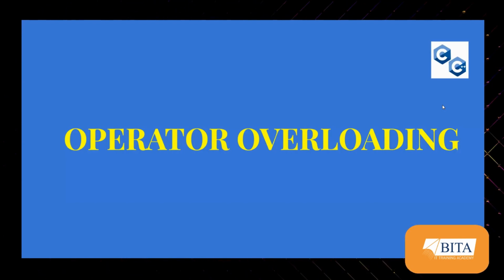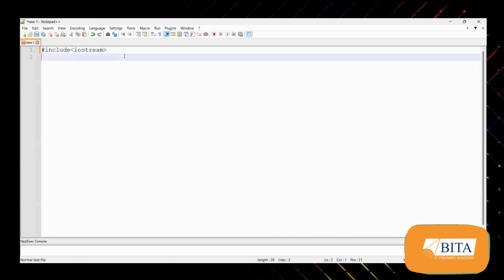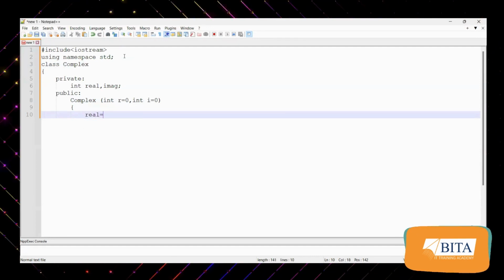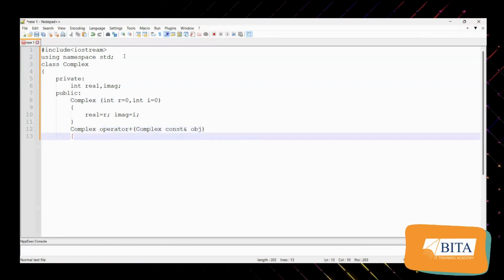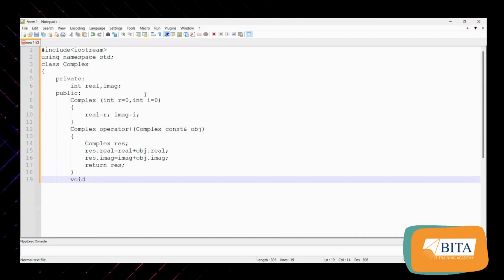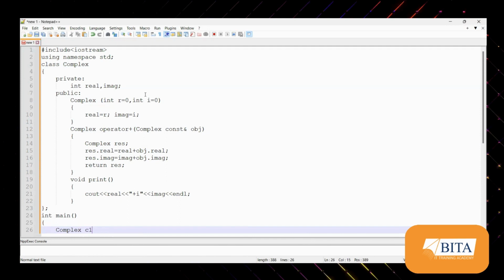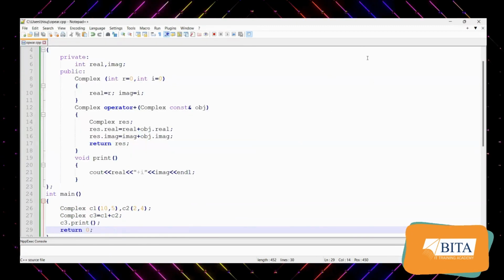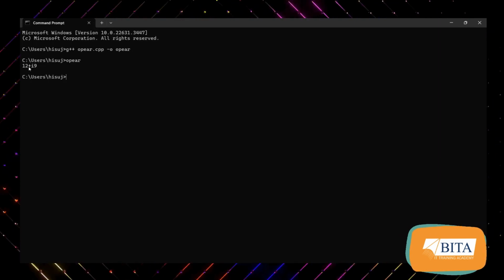Operators and Operators in C++| C++ Operator Overloading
In this video, we cover everything you need to know about operator overloading in C++. From basic concepts to advanced techniques, we'll walk you through step-by-step examples and practical demonstrations to ensure you grasp this fundamental aspect of C++ programming.

• What is operator overloading and why it's important
• Syntax and rules for overloading operators

By the end of this tutorial, you'll have a solid understanding of operator overloading in C++ and be ready to leverage its power to write cleaner, more expressive code. Don't miss out on mastering this crucial aspect of C++ programming – watch now and take your skills to the next level!

• Affordable Cost
 • Real-time examples

To Know more about our Training Programs, check our website Link

For Offline Course Enquiry - Landmark : ICICI Bank, No: 5/48, Valluvar Salai, Chellammal Nagar, Ramapuram, Chennai, Tamil Nadu 600089